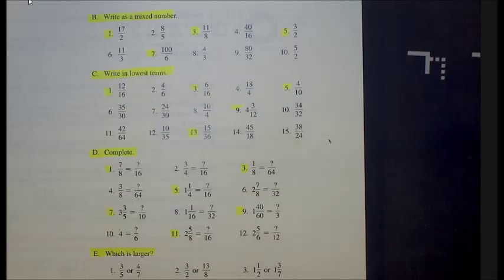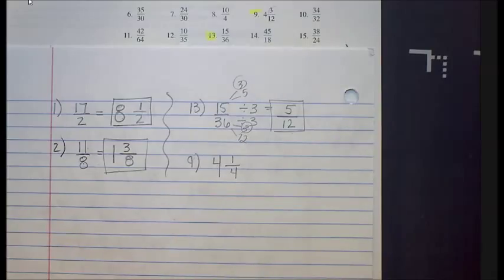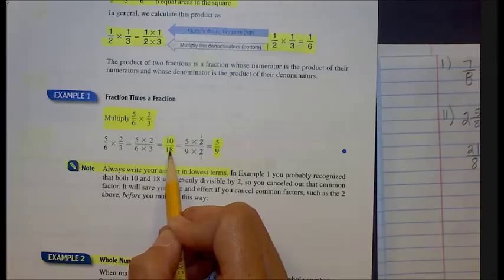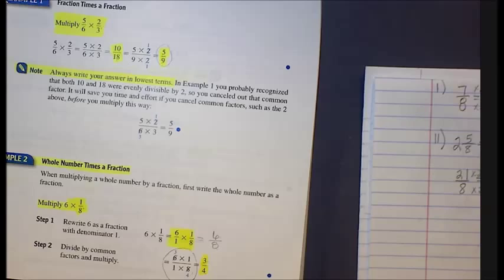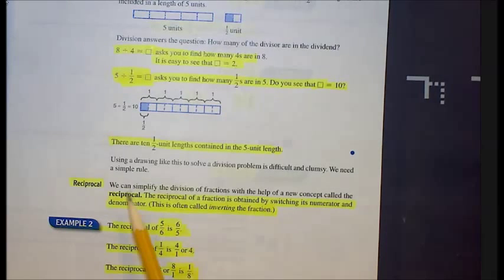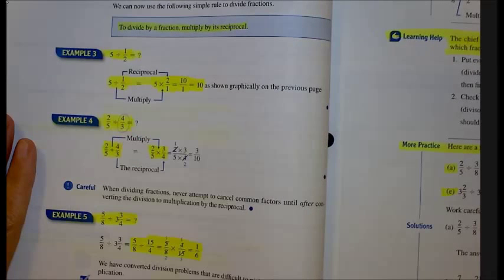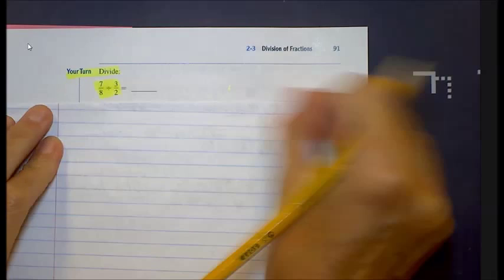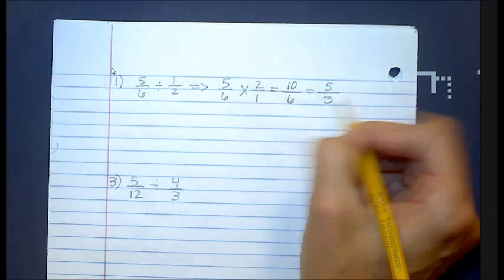Trades Math Ch2 - Part 2